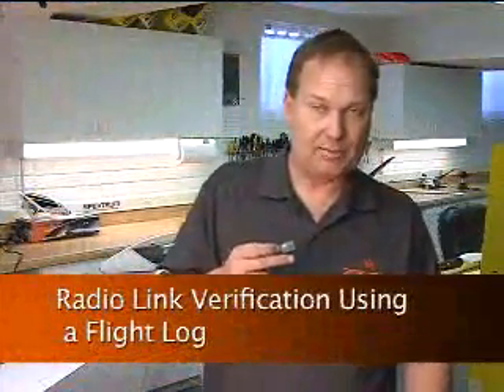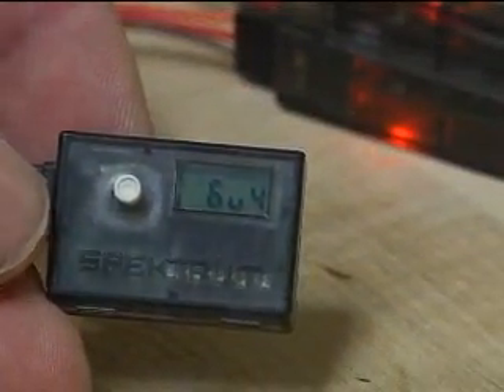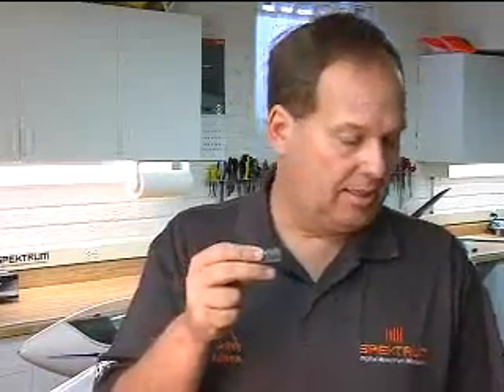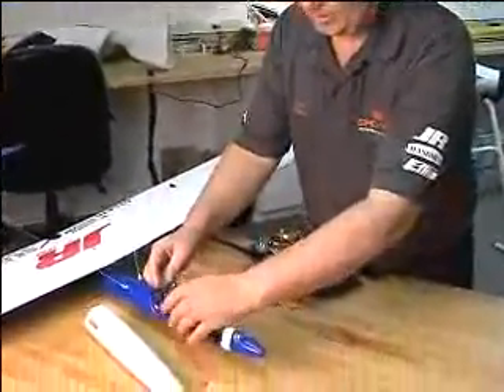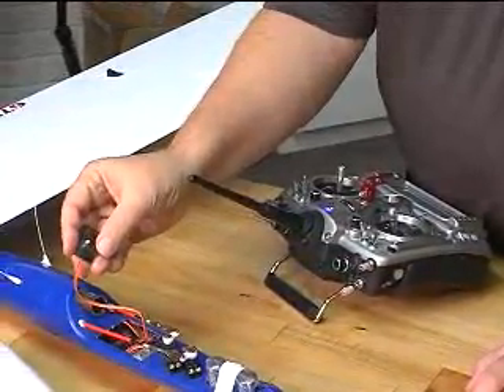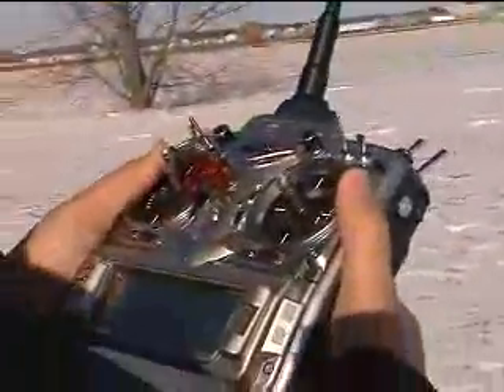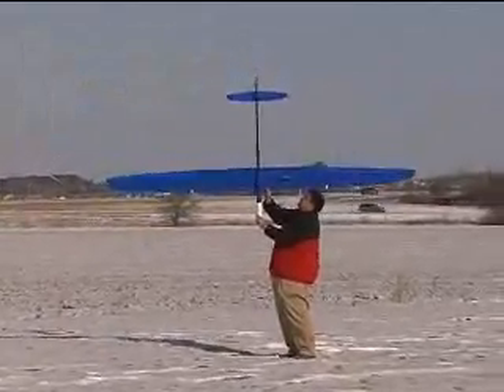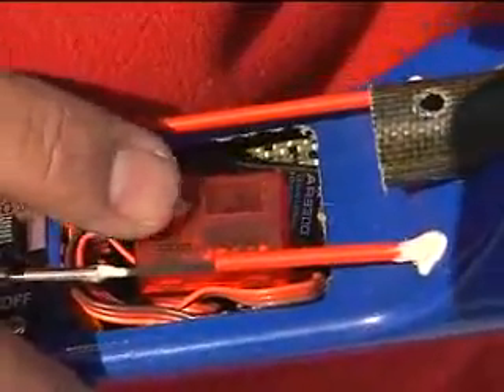Spektrum AR9300 DSM2 9-Channel Carbon Fuselage Rx - Radio Link Verification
For more information or to purchase this product please visit the following

Spektrum's AR9300 DSM2 9-channel receiver is designed for carbon fiber fuselage installations.  Carbon fiber can create an RF shielding effect that can significantly reduce radio range when using conventional receivers and antennas.  The AR9300 features an antenna design that overcomes RF issues in these critical environments.